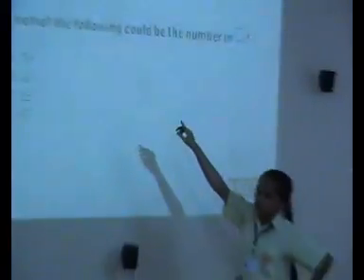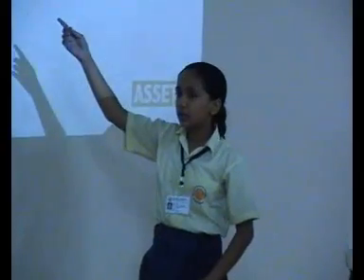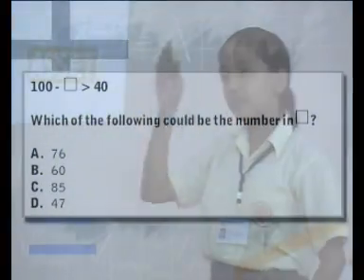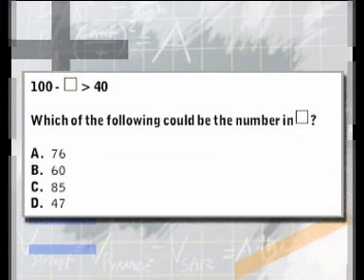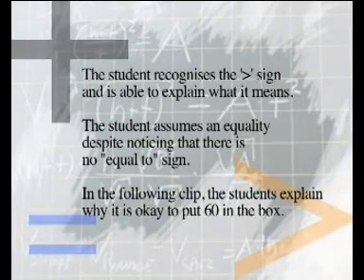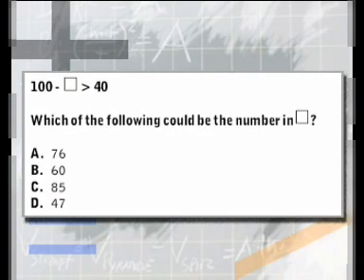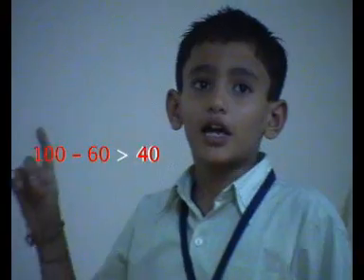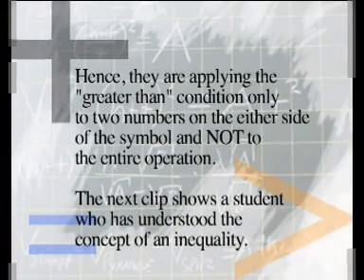Greater than...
Students have a serious problem while using signs like greater than, and less than...
lets explore what happens when students are posed with a question.